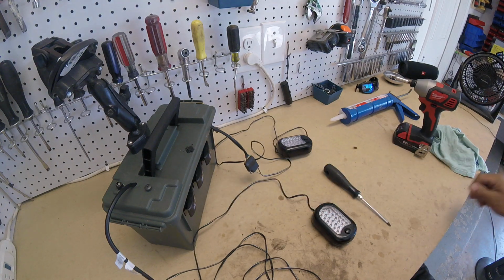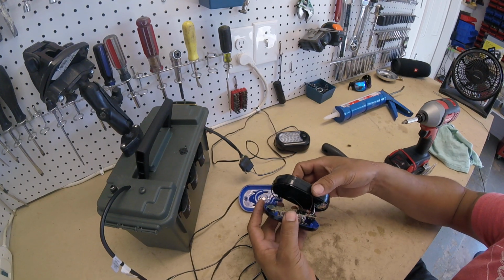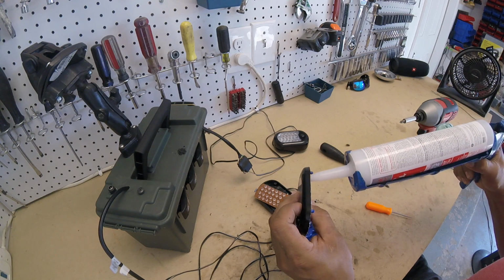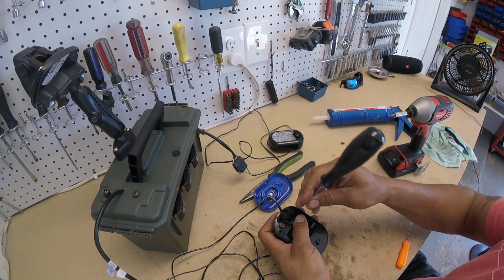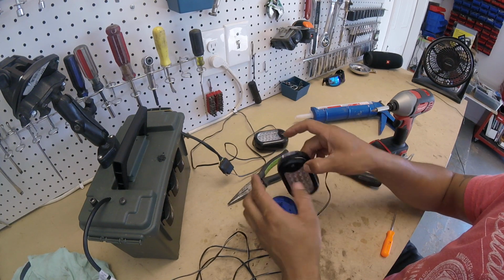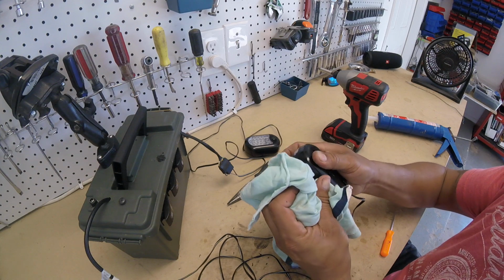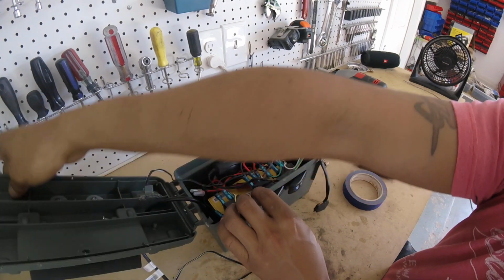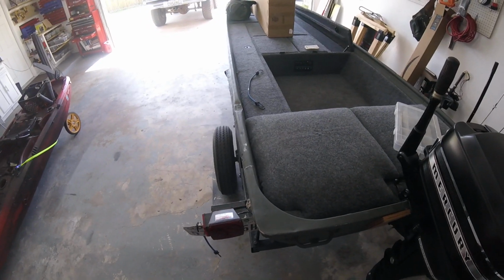kayak spotlight using free harbor freight lights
How I used free harbor freight flash lights to make spot lights for my kayak. Lights are not running off 12volts the are using 5 volts . I will post more vids on my future builds and builds ii have done already.